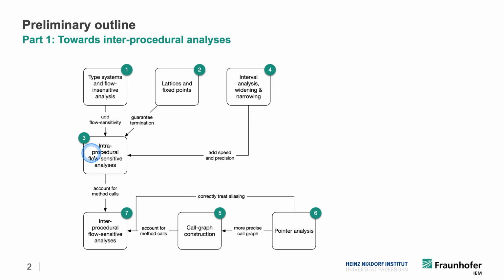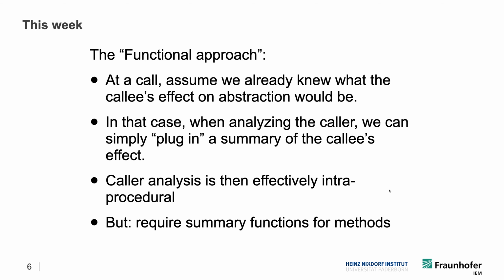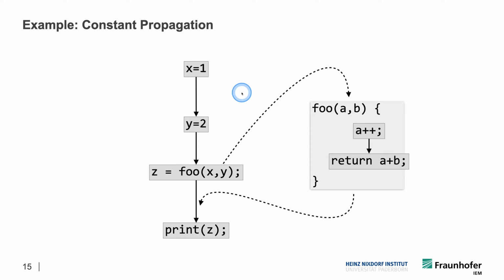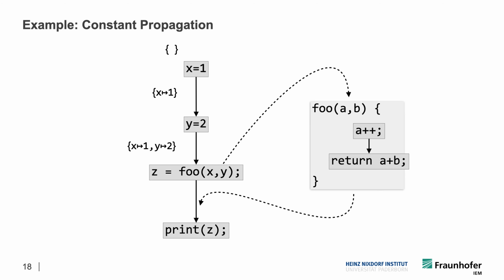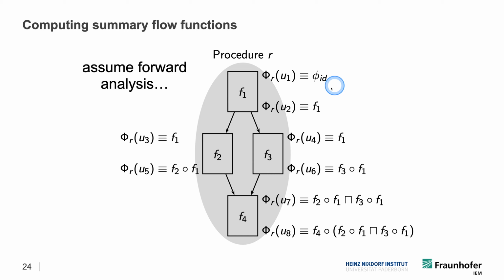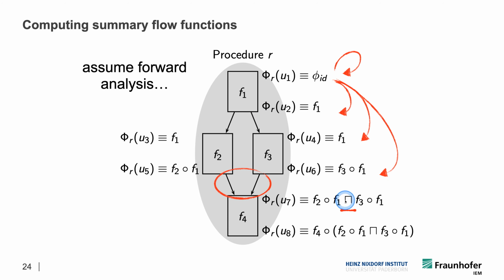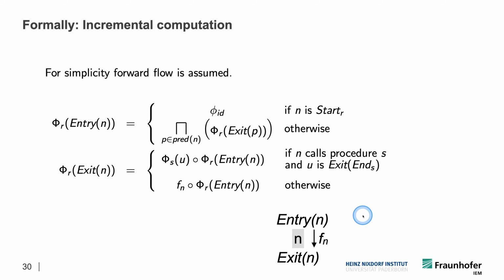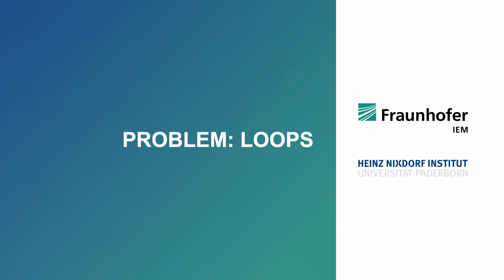DECA I - Week 10 - a) Functional approach